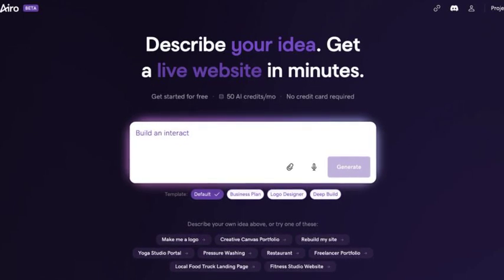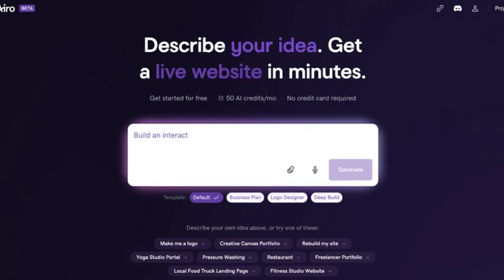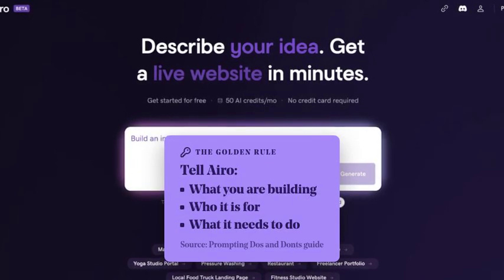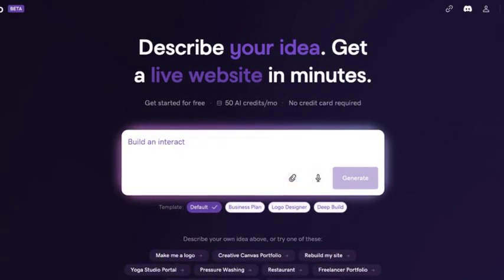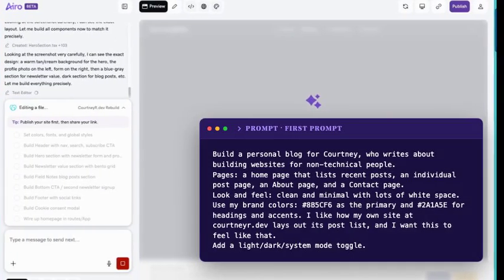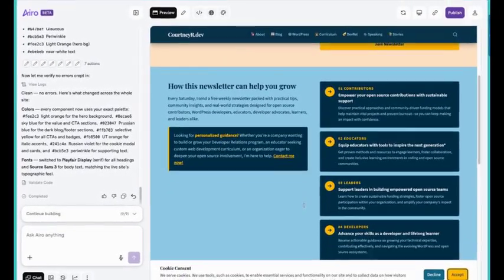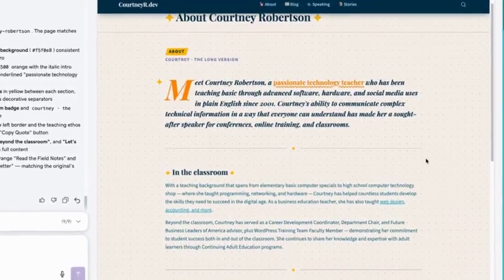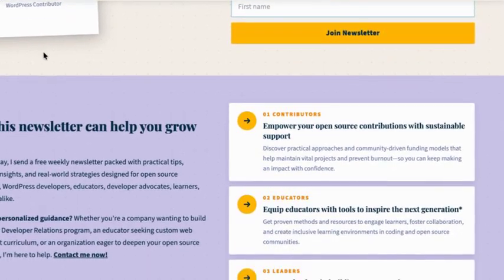I Rebuilt My WordPress Site's Look in Minutes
Describe the blog you want, and Airo AI Builder builds it, no code and no designer. I used it to recreate the design of the WordPress blog I have run for 20 years.

I rebuild that design in Airo AI Builder by describing what I want: the pages I need, my colors, and a layout I like. One well-built prompt gets me a strong first pass, then I refine it in a few small, focused passes.

The core idea is the Golden Rule: tell Airo AI Builder what you are building, who it is for, and what it needs to do. Put that context in the first prompt and you save yourself a lot of back and forth. Then change one thing at a time so the AI knows exactly what you mean.

This works whether you are recreating your own site's design, like I am, or starting from scratch with a brand-new idea. Part two is where it gets practical: how to write posts and run the blog yourself, every week, without a developer.

Airo AI Builder is a no-code app builder where you describe your idea and AI builds it. Better prompts mean better apps.

Timestamps
0:00 Recreate your own site's design
0:34 Copy your own site, not someone else's
0:55 The one rule for better prompts
1:18 The reveal: a real, finished blog
1:32 Refine in a few focused passes
2:00 It's yours, and what part two covers

About
Tips and framing from Courtney Robertson, Developer Advocate at GoDaddy, on recreating a WordPress site's design in Airo AI Builder. Part one of a two-part series; part two covers writing and maintaining the blog yourself.